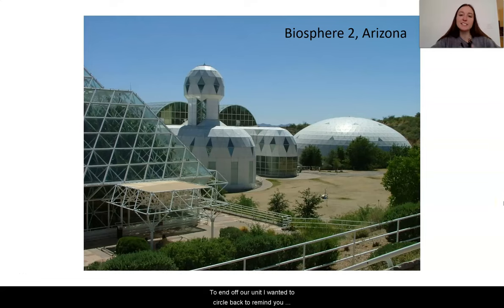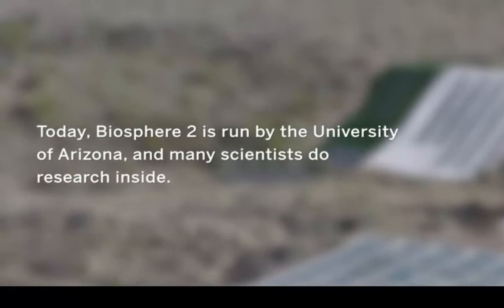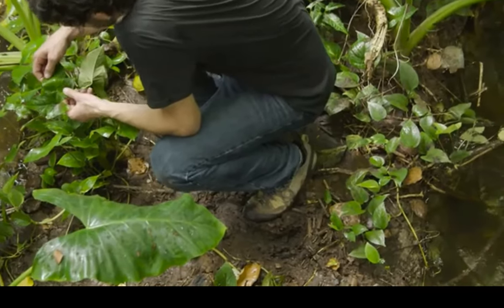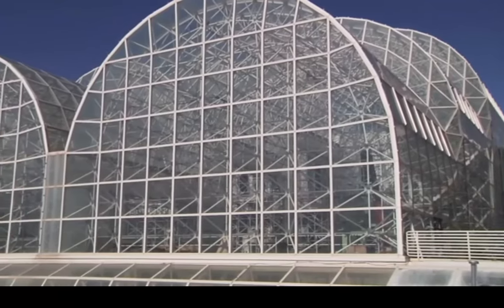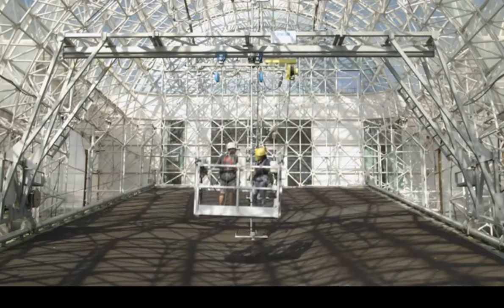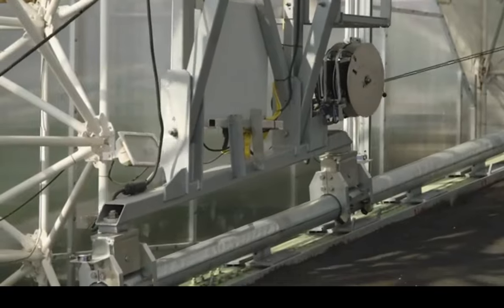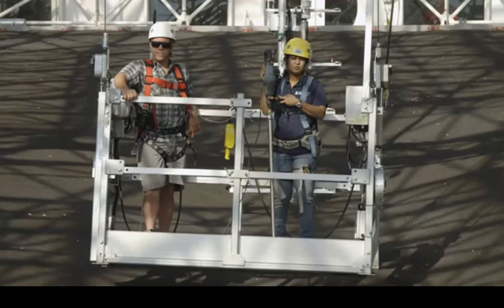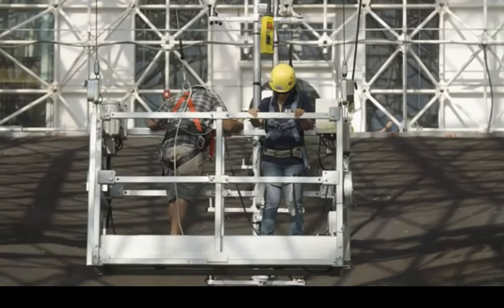Grade 7: Matter and Energy in Ecosystems, Lesson 6 (Part 4 of 4)